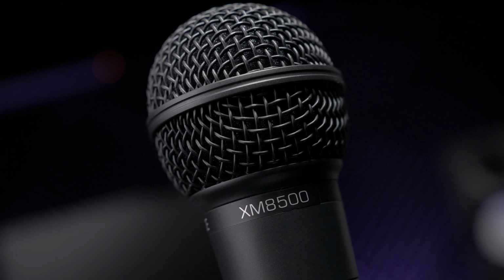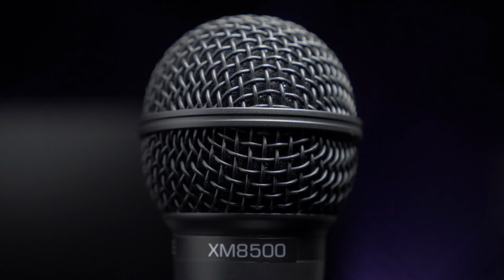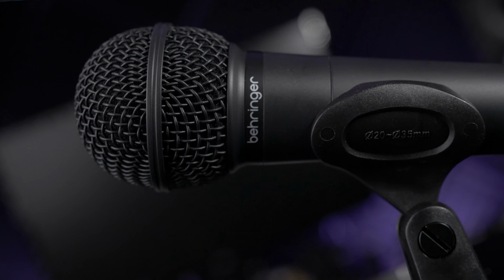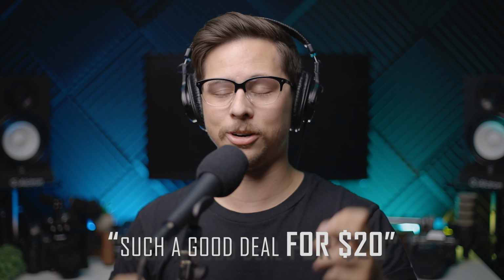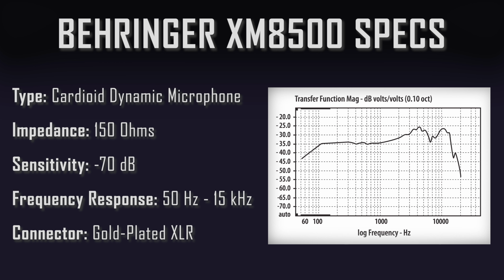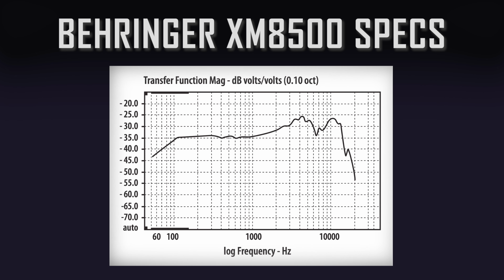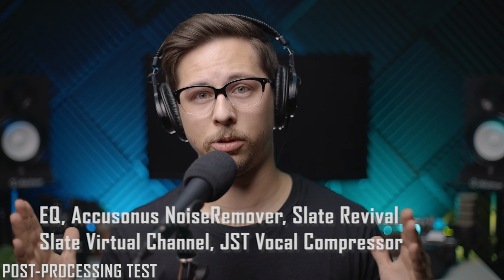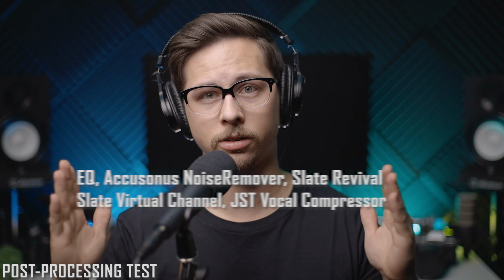Behringer XM8500 Dynamic Microphone Review / Test ($20 Podcast Mic?)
Today, I have the Behringer XM8500 Dynamic Cardioid microphone in the Audio Hotline studio. Usually, I won't spoil how I feel about a mic in the description, BUT It is no secret to subscribers that have been around for a while that I am a fan of this microphone. I believe It is a great budget option for a beginner or someone who is on a tight budget. Just because I say it is for a beginner doesn’t mean it isn’t fantastic though, I also believe that everyone should have one of these in their mic locker!
I have found myself using it in a lot of situations due to its incredible build quality and solid sound. It is an absolutely fantastic inexpensive investment and I highly recommend this mic.

BUT LISTEN FOR YOURSELF, AND SEE IF YOU LIKE IT!! Be sure to check out the testing and audio samples and see if this is right for you! Every person has different expectations of audio gear. If the features are what you need, and you like the sound, then it is right for you!

Note: I had a little mishap with the post-processing section, accidentally left a plug-in on when I thought I turned it off before exporting. So it doesn't sound as optimal as usual. My apologies!